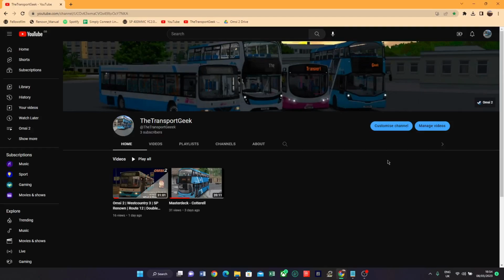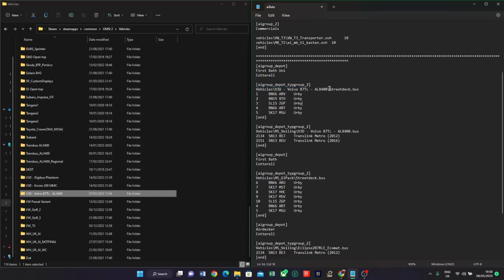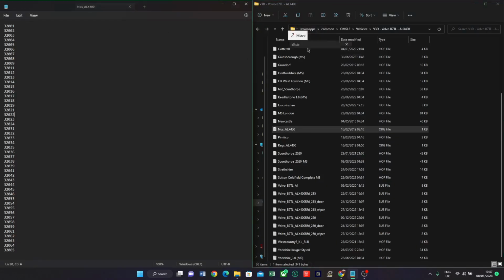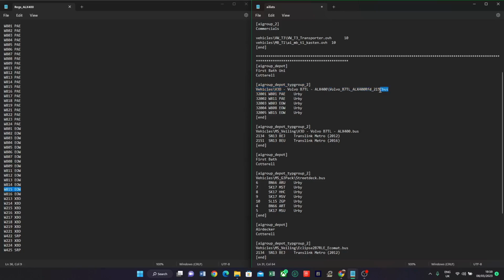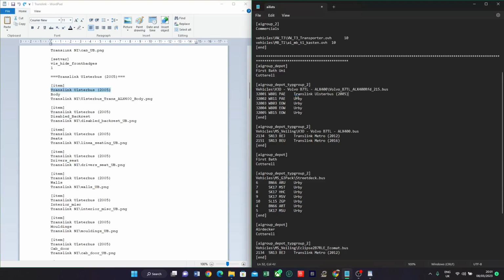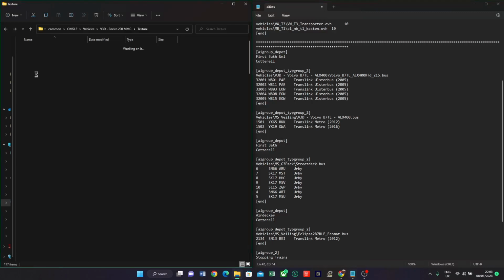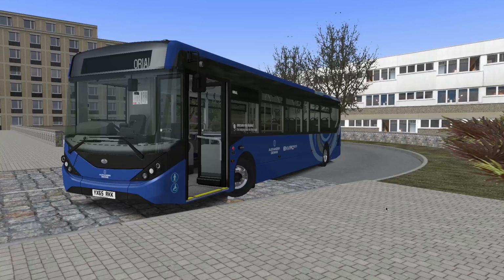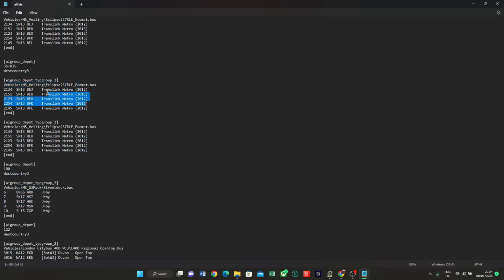OMSI 2 AI List Turorial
Welcome to this tutorial on how to create your own AI list!
I go through step by step how to do it and show you all the files you need to do this.
It's fairly simple!